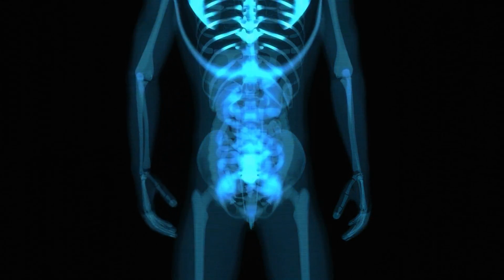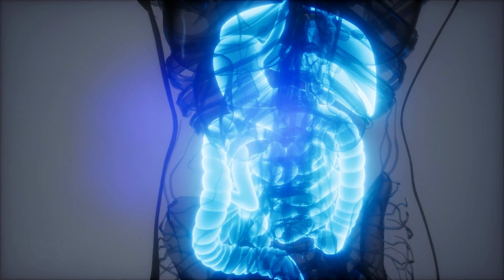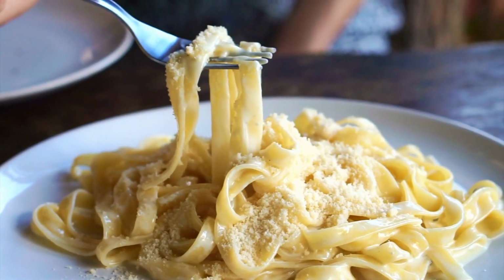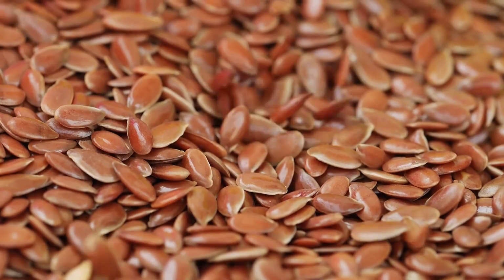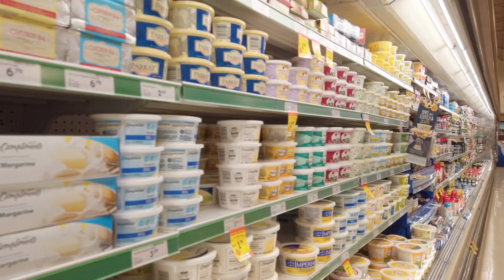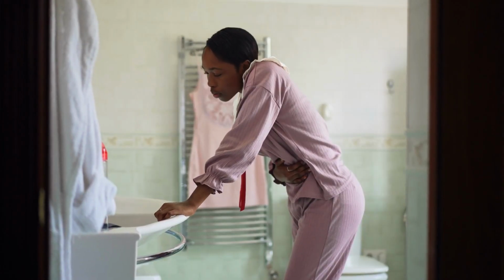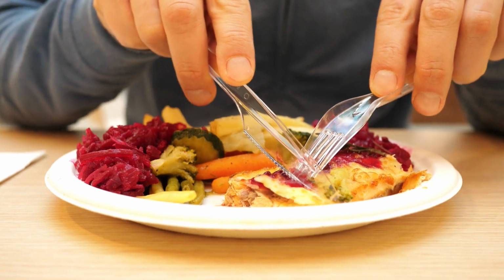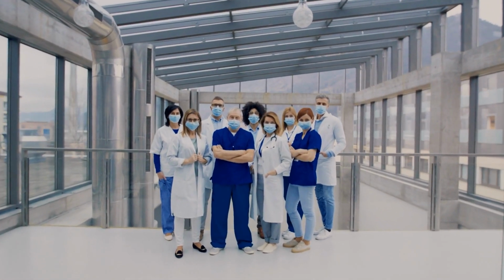Taming Crohn's: A Guide to Managing Symptoms Through Diet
This simple Crohn's disease diet can help those symptoms that are weighing you down.

Symptoms of Crohn’s disease regularly unexpectedly flare up.

Manage and relieve these flare-ups by eating the right foods!

Get into some low fibre fruits like:
- bananas
- honeydew melon
- watermelon
- cantaloupe
- peaches

The lower fibre content will reduce the Crohn's symptoms compared to high fibre fruits. Try to limit your fruit intake generally.

Lean meats are also go-to options during a flare-up.
Try out chicken and turkey breast, or lean beef steak.
Reducing the level of fat intake will reduce symptoms.